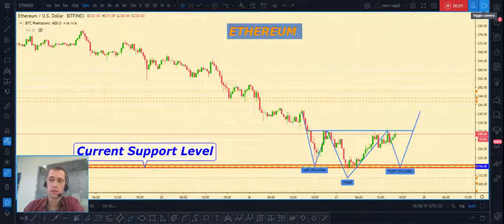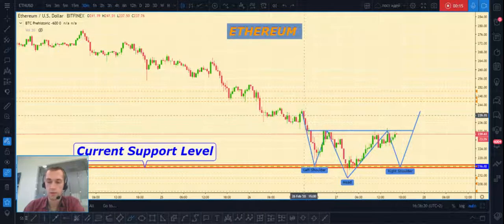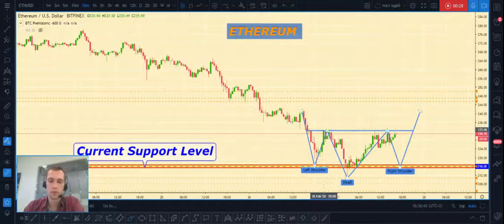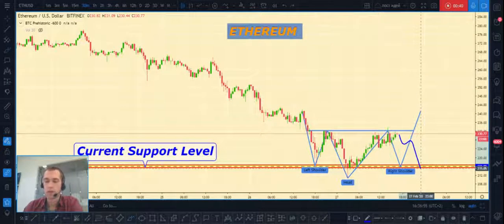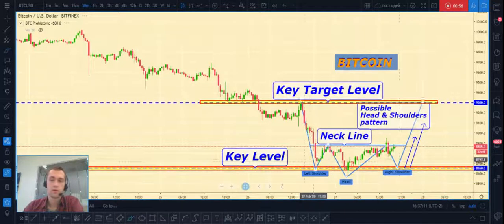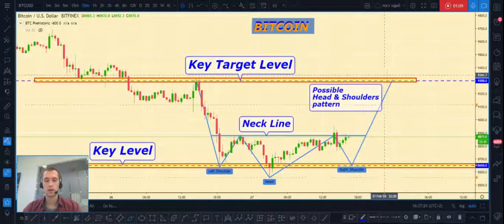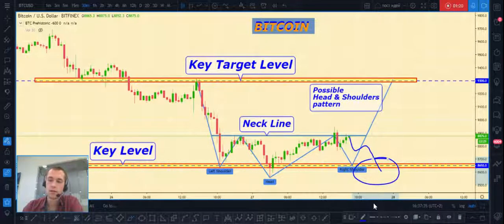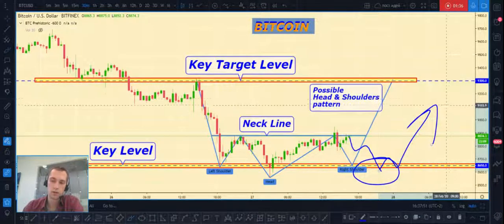BITCOIN prediction, BITCOIN price analysis, Cryptocurrency Trading overview for 27 February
In this video 🎦 we will take a look on:
✅BITCOIN
✅ETHEREUM